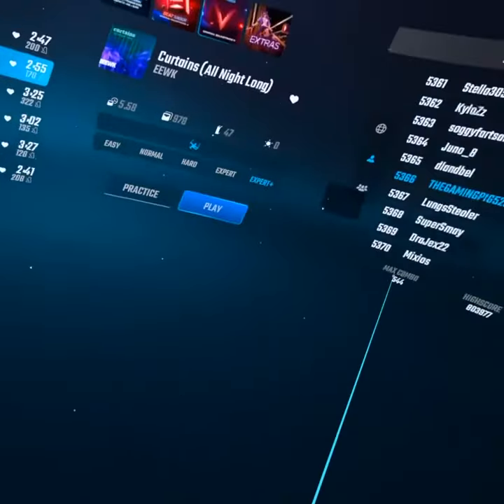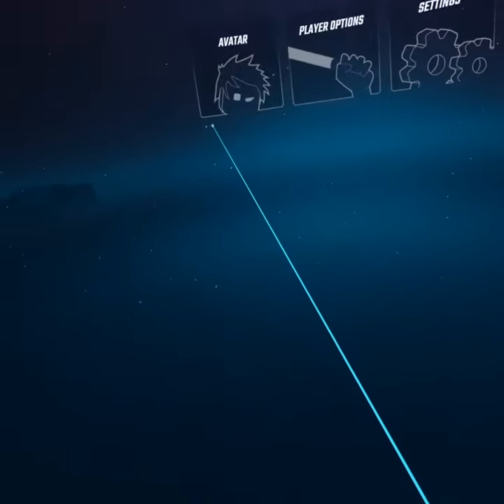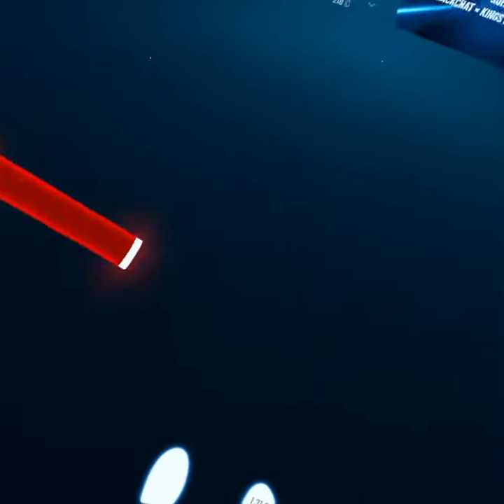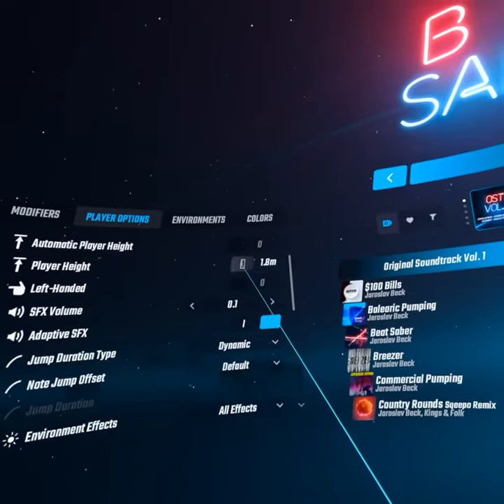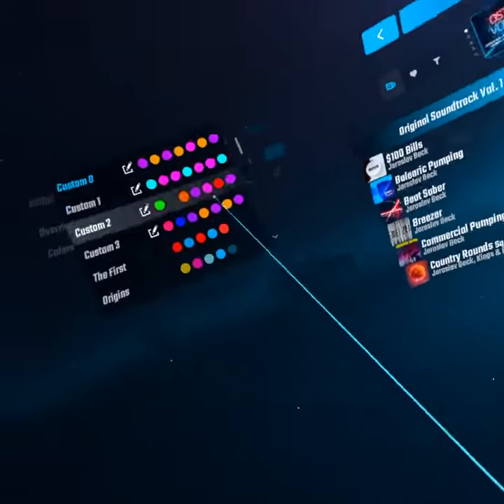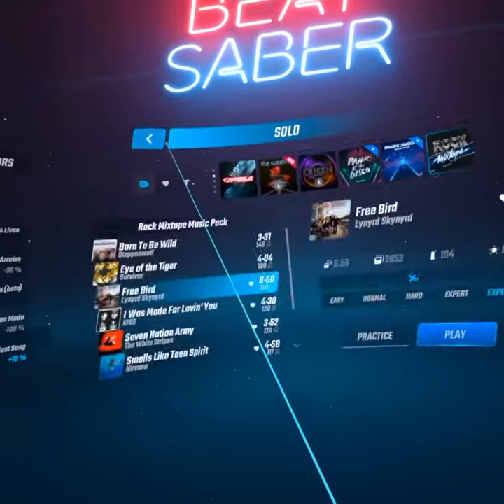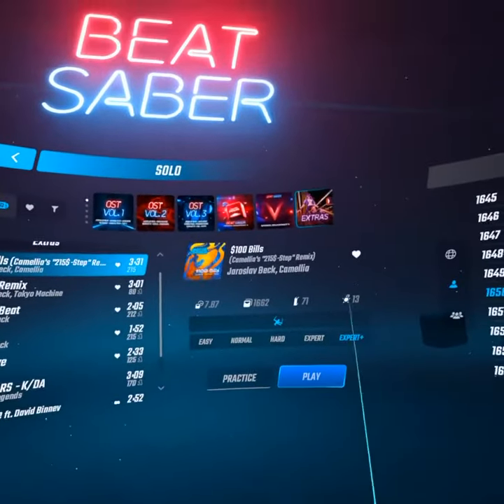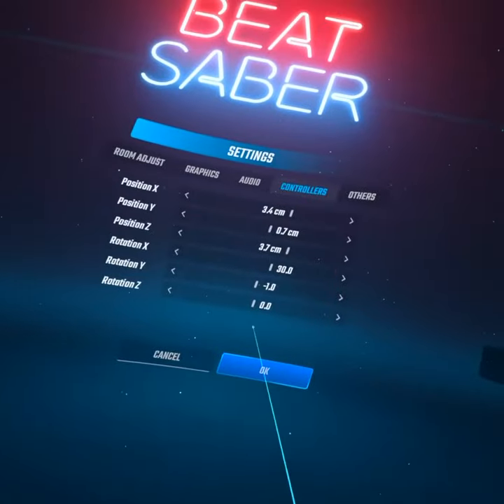How to get good at beat saber